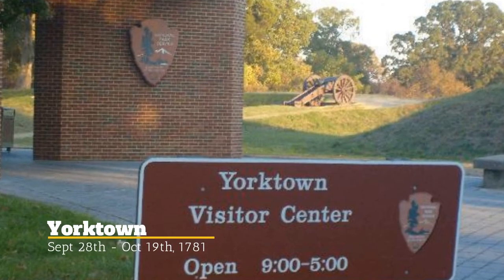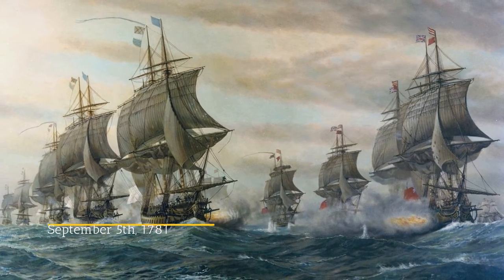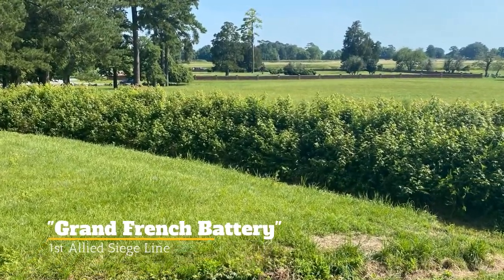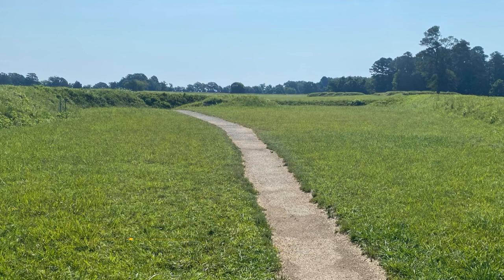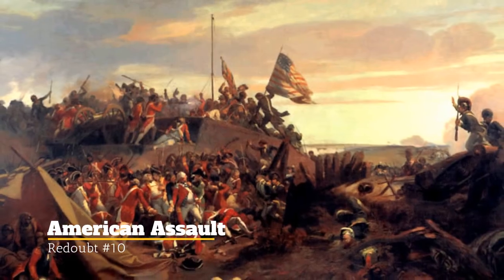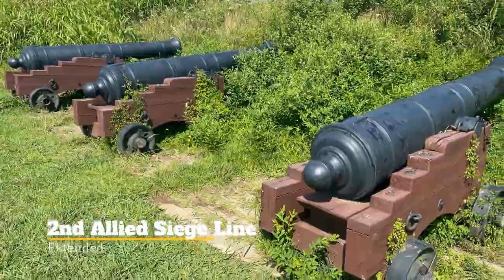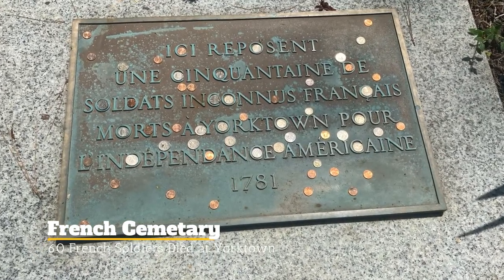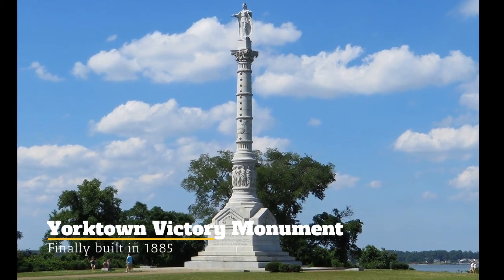Battle of Yorktown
The story of Yorktown as told from pictures taken from the battlefield and the surrender site of the British in 1781